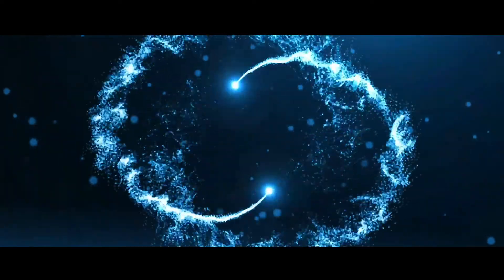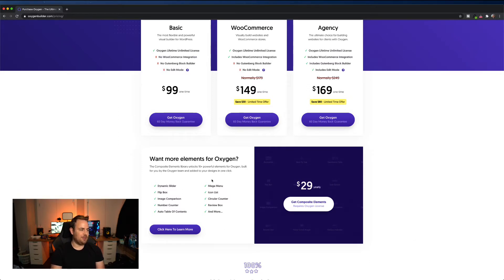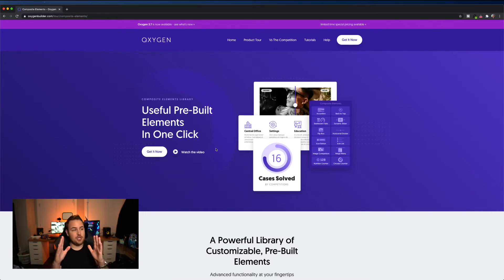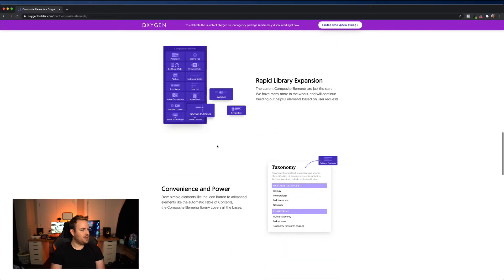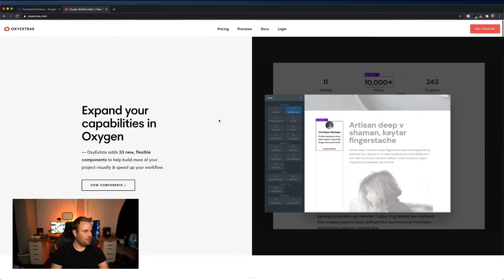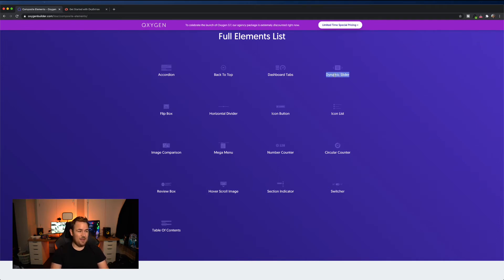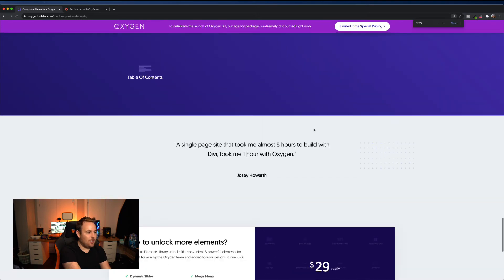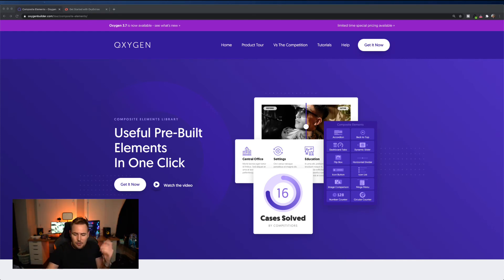Oxygen Builder Now Charging Annual Fees???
Oxygen builder is now charging a $29 annual fee for what they are calling "Composite Elements". It will give you 16+ powerful elements for Oxygen, built for you by the Oxygen team and added to your designs in one click.

What everyone LOVED about Oxygen was that it was a one time fee an now these additional features are an annual fee and some users are mad about the change. What do you think?

Want to run a webinar but not sure what to say? Here's the perfect webinar script for sales